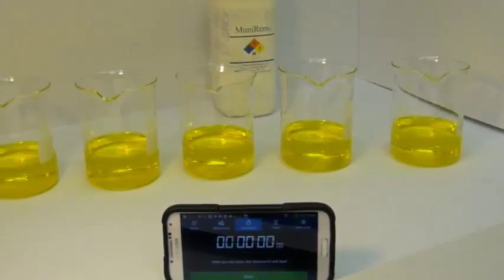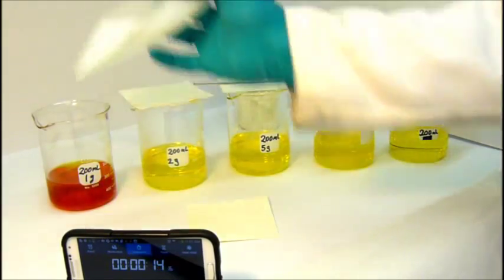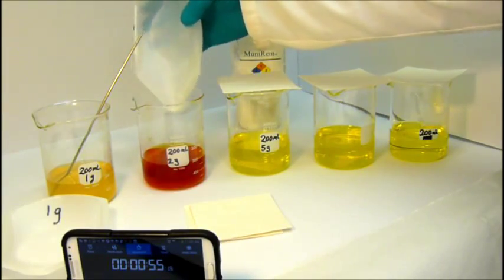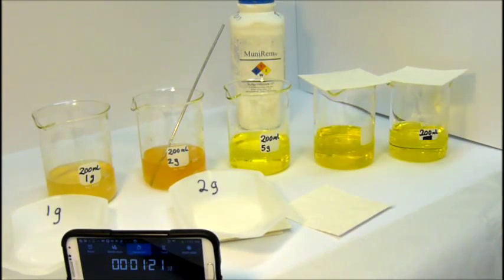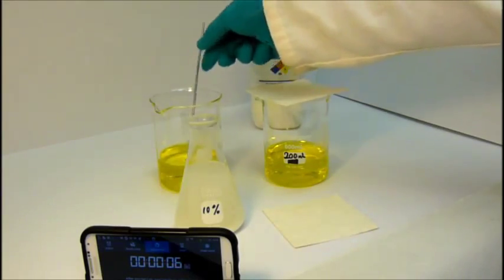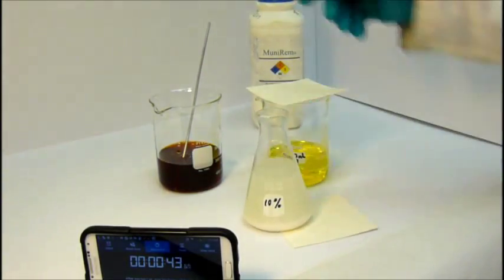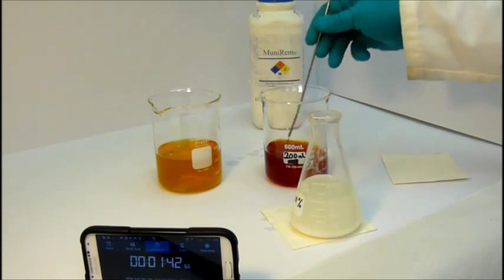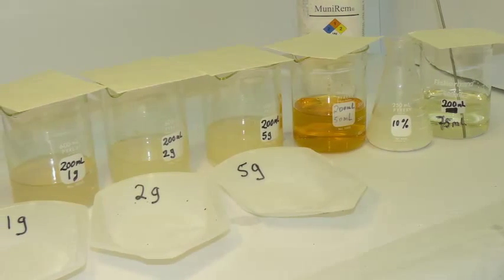MuniRem Demonstration Test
Laboratory demonstration of neutralization of explosives by MuniRem. Demo shows neutralization of Picrate, MuniRem is equally effective on many other types of explosives and propellants.

Thanks to:
Narration: Alec Greer
Laboratory: Spencer Nzengung